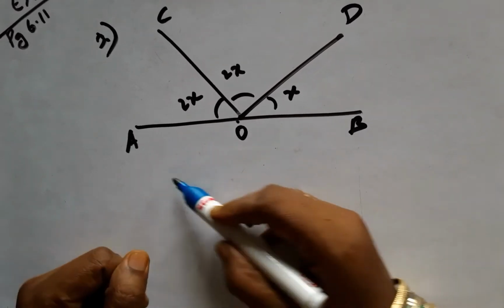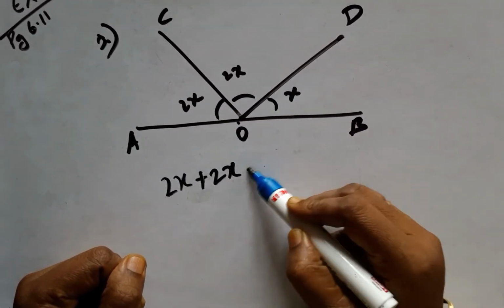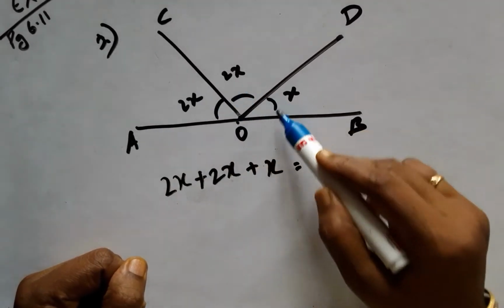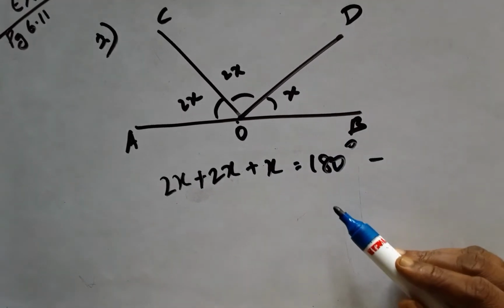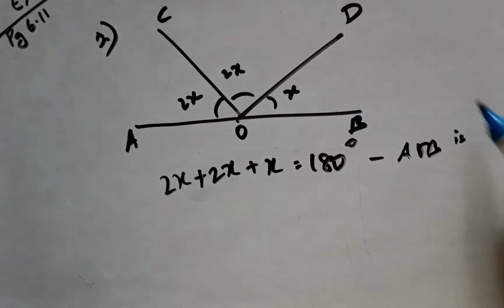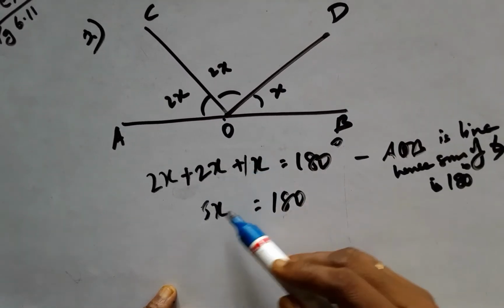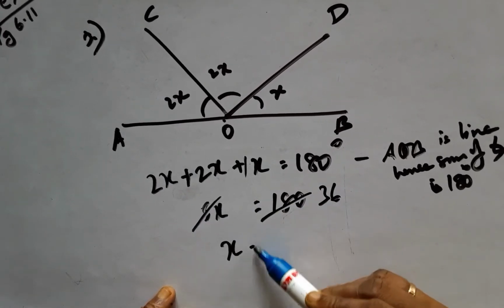Class 9 Cbse RATNASAGAR EX 6B qno 4 qno 5 i 5 ii and 5 iii. to 5 iv .